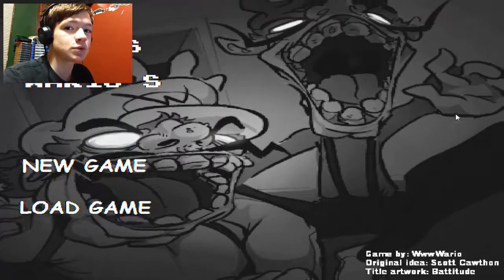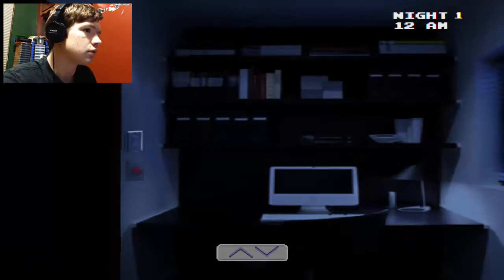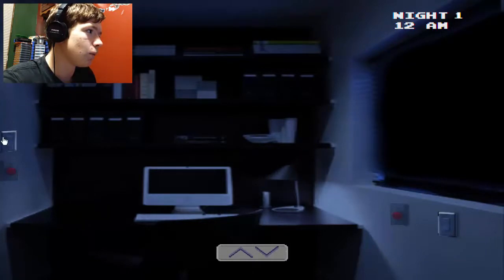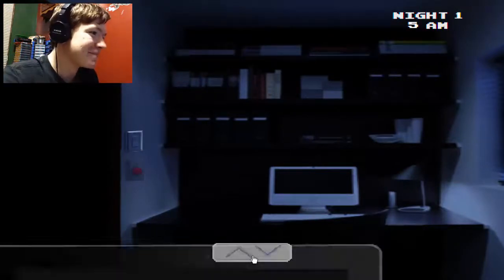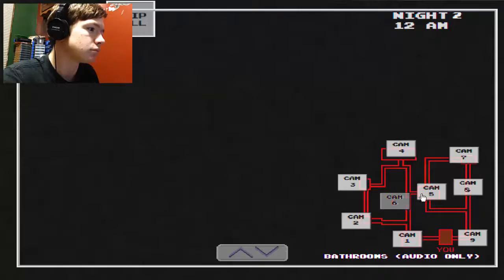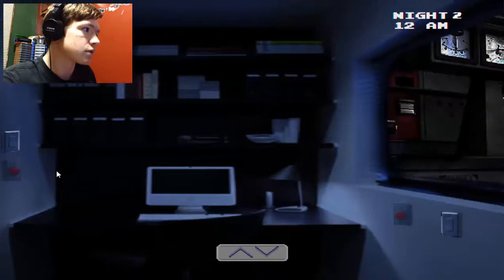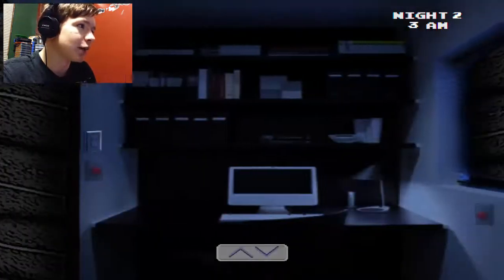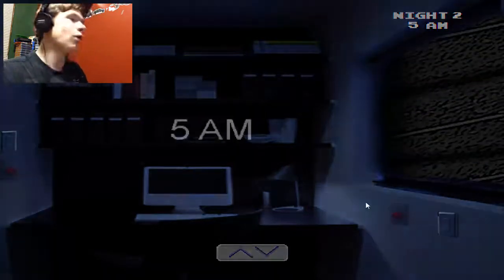Five Nights at Warios - DONT WATCH BEFORE BED!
Amazing fan-made game for Five Nights at Freddys!

If You Wanna Show Some Love Leave A Like Down Below That Video!